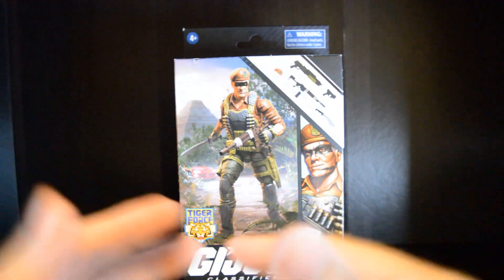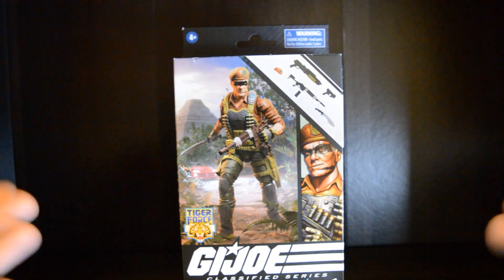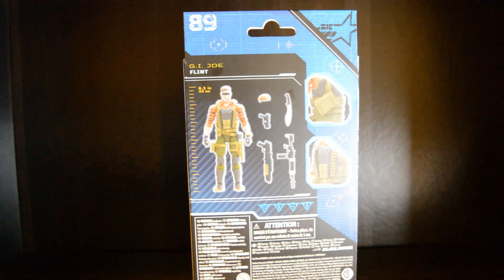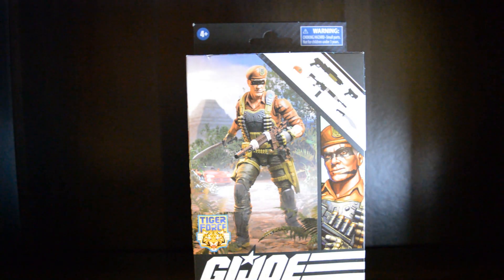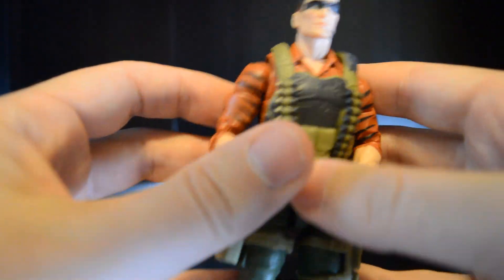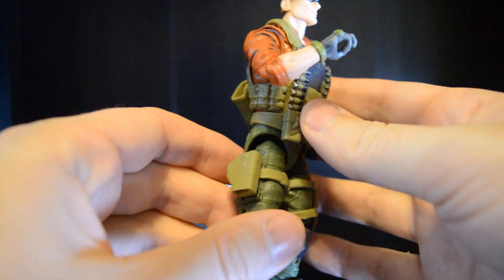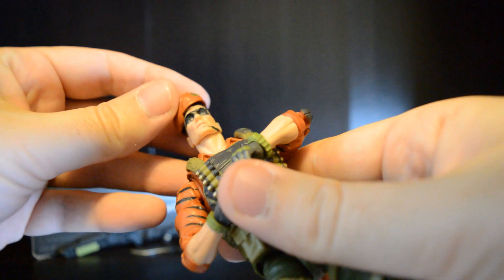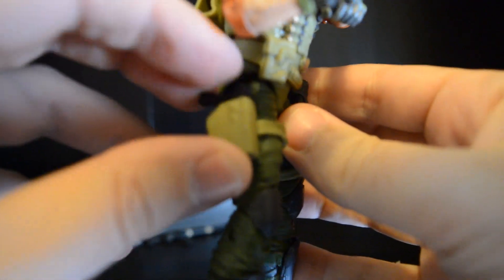Flint Tiger test